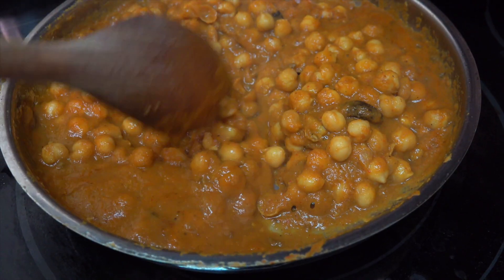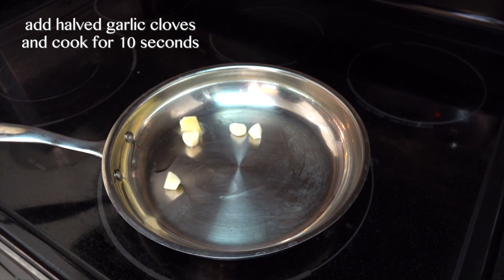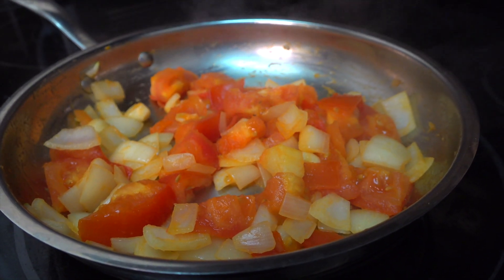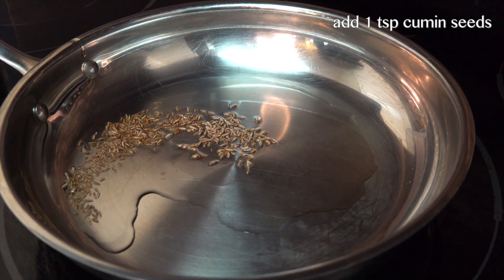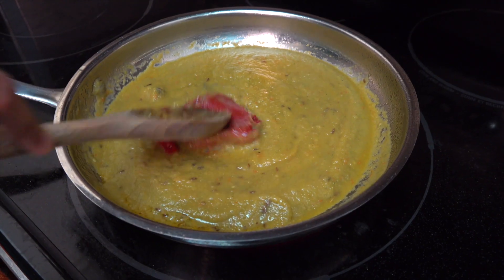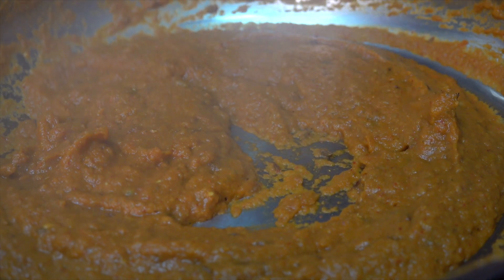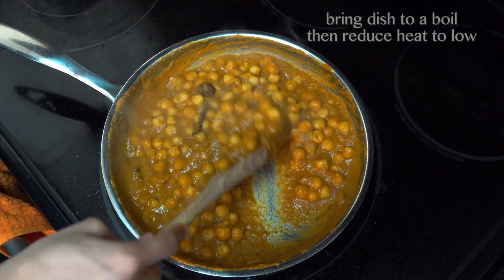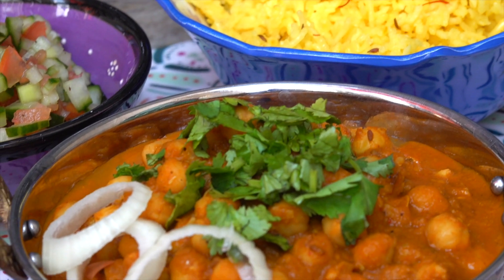How To Make Chana Masala | The Yummiest Vegan Chickpea Recipe!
This chana masala recipe is super flavorful, easy to make, and uses extremely affordable ingredients (as always). For more Indian recipes, ingredients and cooking instructions please visit The Tadka Project